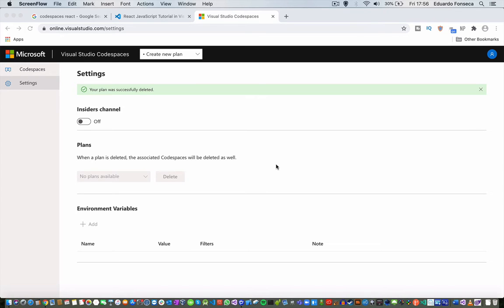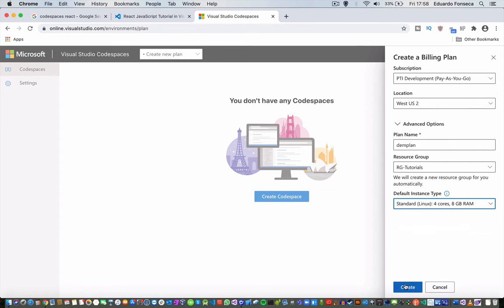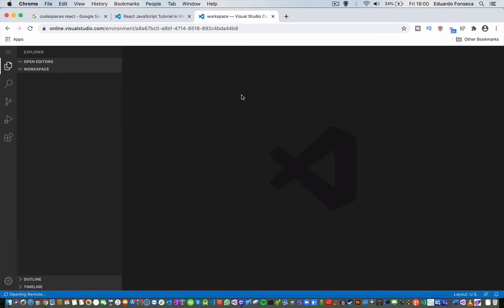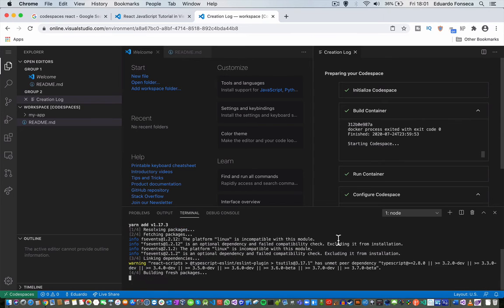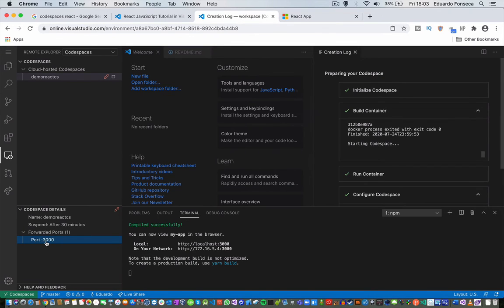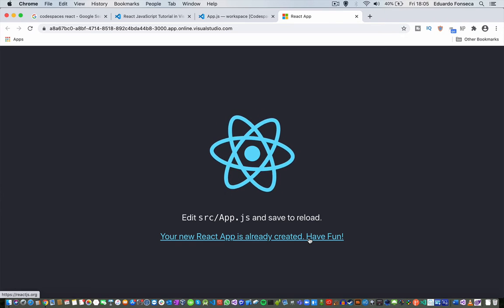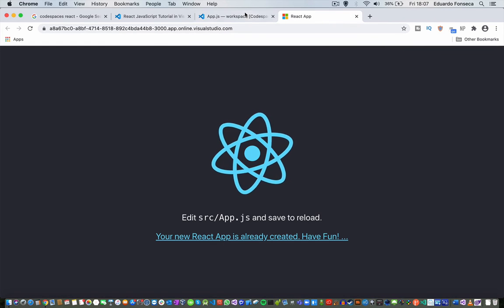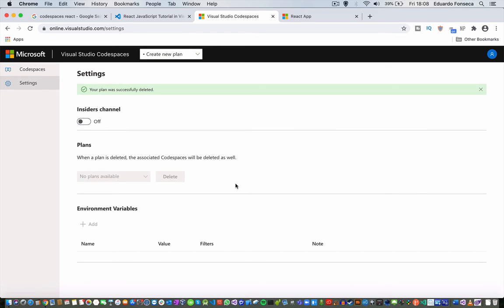Creating React Apps using Visual Studio Codespaces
Using Microsoft Visual Studio Codespaces to create React applications.